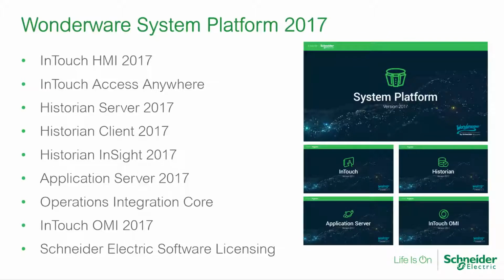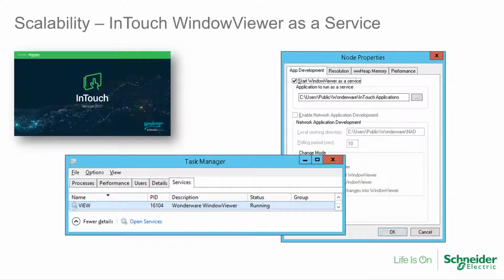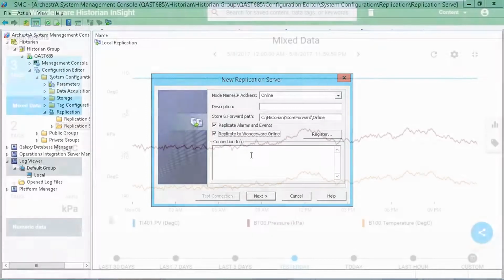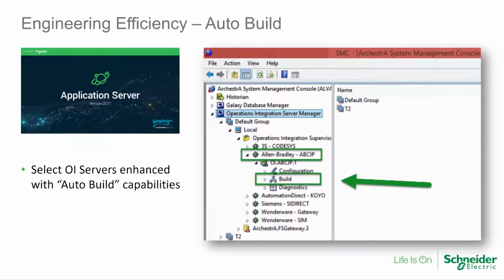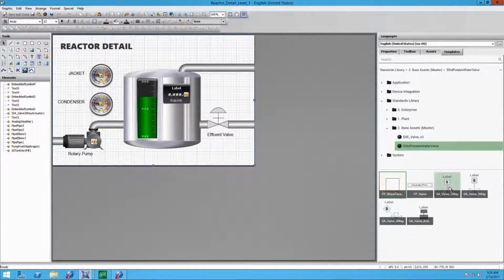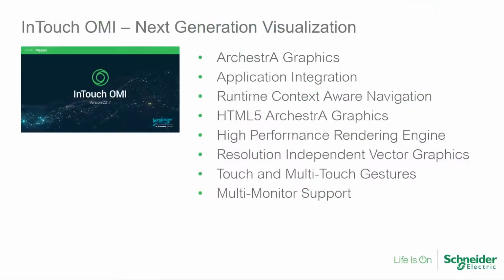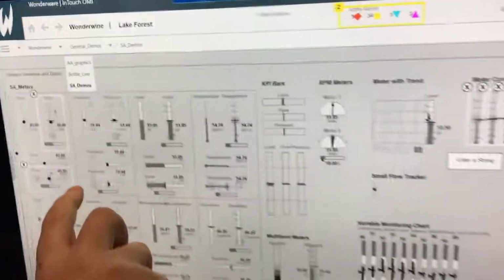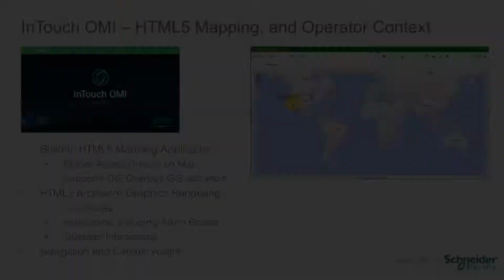Intro to Wonderware System Platform 2017 and InTouch OMI 2017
Short Overview of the new Features of Wonderware for System Platform 2017 and InTouch OMI.